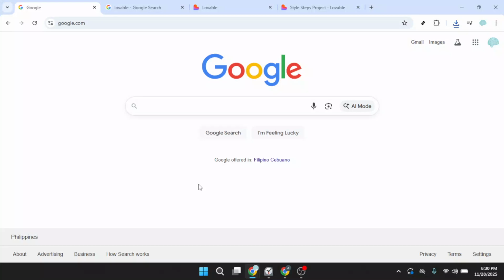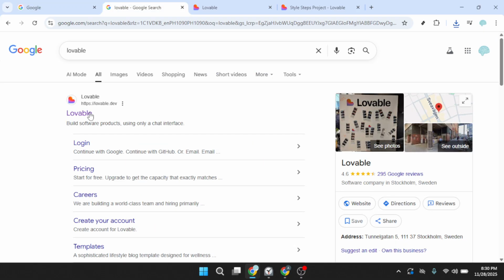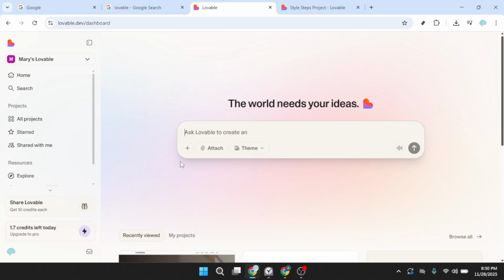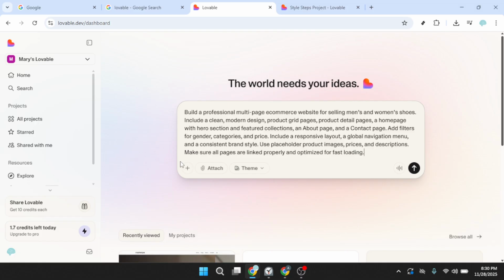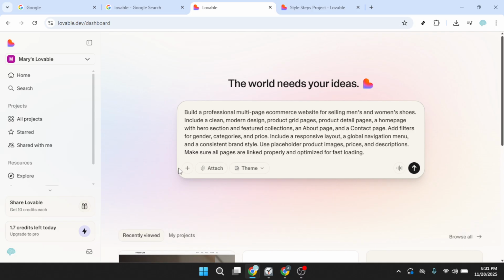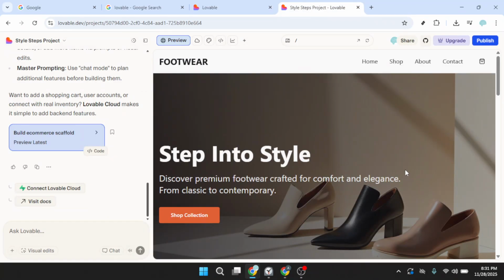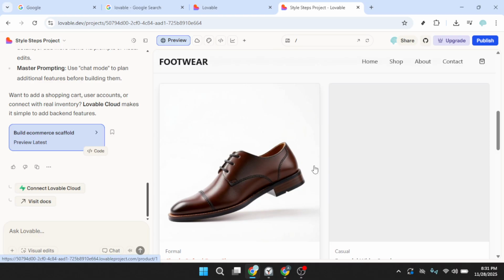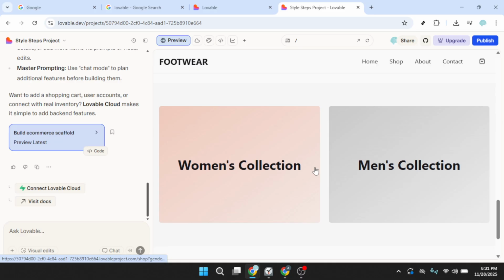How To Create A Multi Page Website In Lovable Lovable Tutorial 2025 Video Tutorial (Easy Guide)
In this video we discuss multi page website, Lovable AI, website builder, site structure, navigation menu, add pages, no code web design, Lovable tutorial, scalable website, internal linking, sitemap creation, web dev